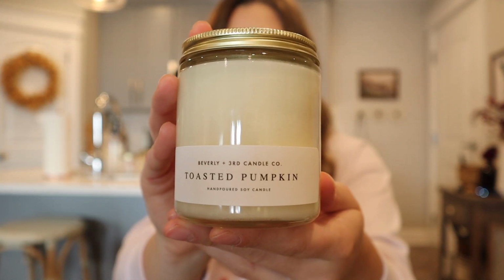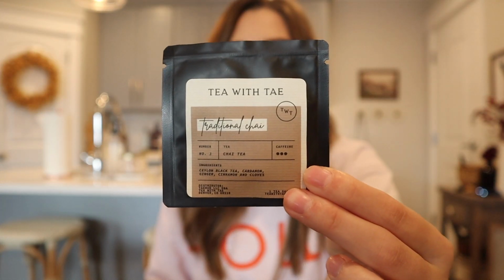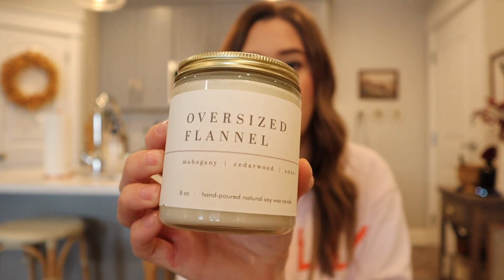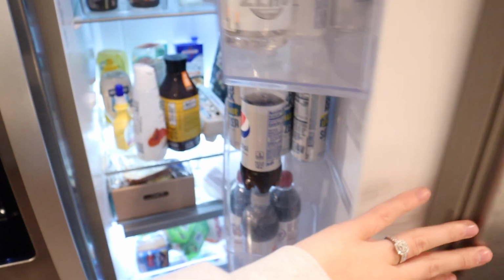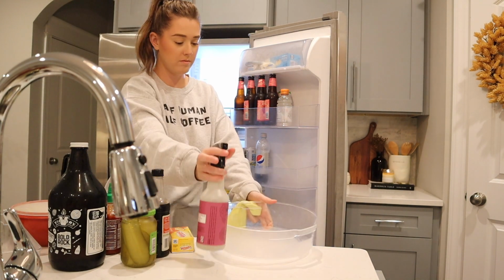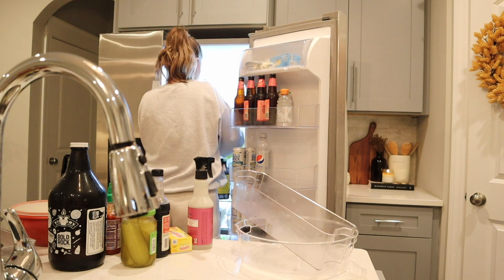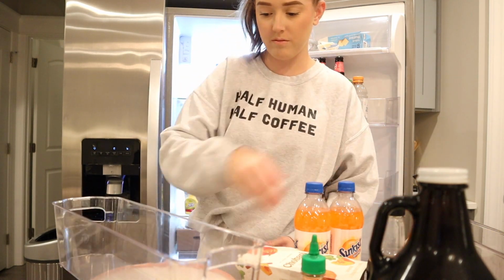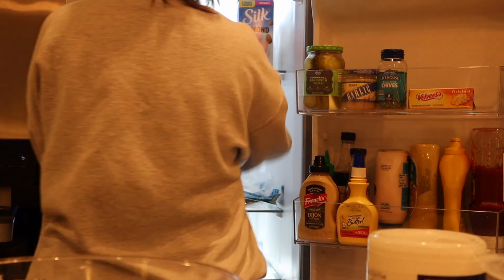GET IT ALL DONE! | FALL CANDLES | FRIDGE ORGANIZATION | CLEAN WITH ME 2021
Thank you Vellabox for sending me the Vivere Box to try out! I *love* these candles! Use my link below to sign up and the code JORDAN5 for $5 off :)

Satin Pillow Cases:

My Favorite Bed Sheets:

Fridge Organizers:

Rust Sherpa pillow covers:

Living room rug:

White linen living room pillow covers:

Beige boucle pillow cover:

Kitchen runner:

White boucle pillow covers:

White console table:

Outdoor rug:

Dyson Air Purifier: